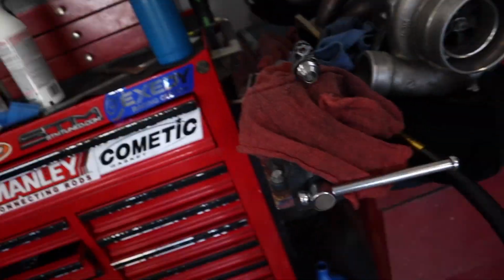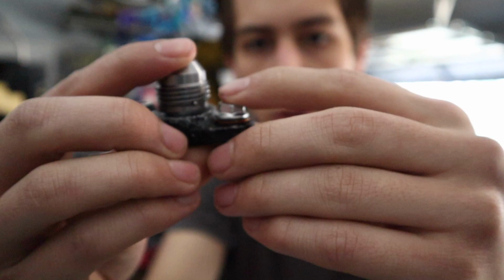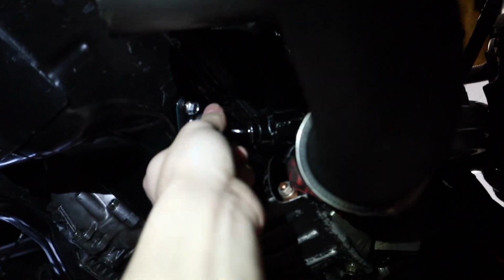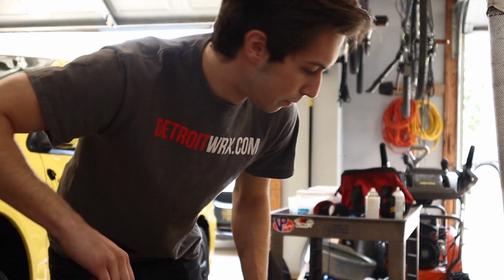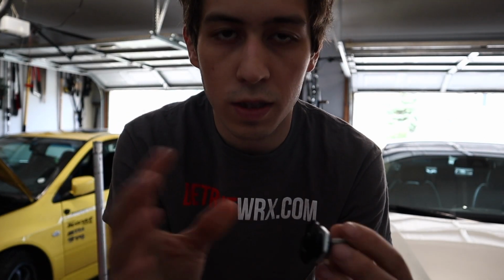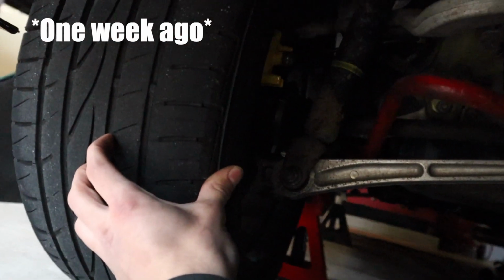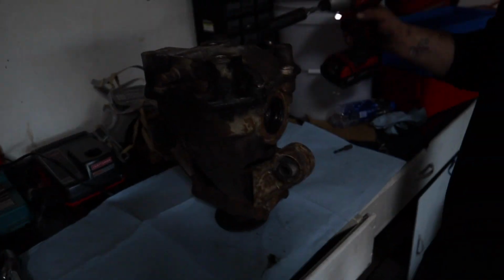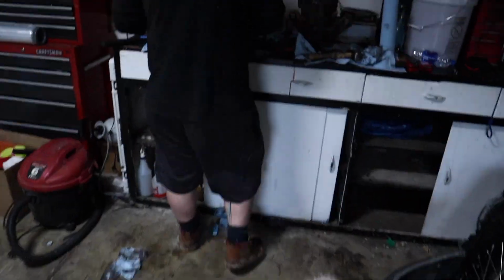It Doesn't Fit!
Fixed my oil return line leak however, I found out that my downpipe doesn't fit.(next video) Me MAKEING that downpipe fit.
*Uploads Once A Week!*

Follow The Cool Kids
Tyler: